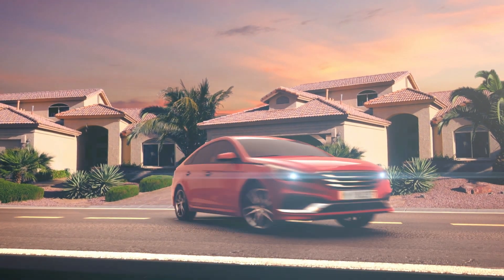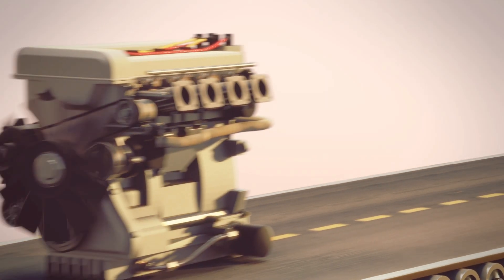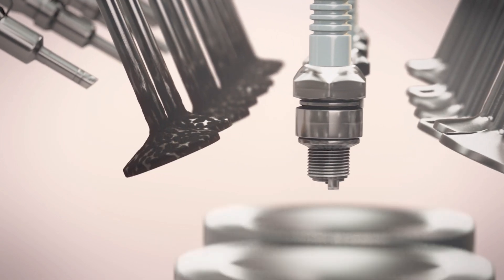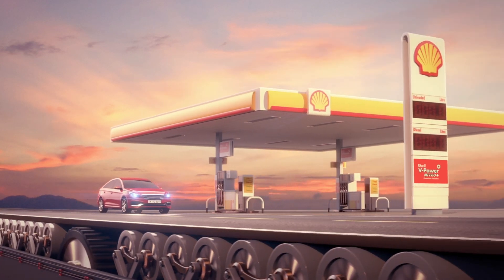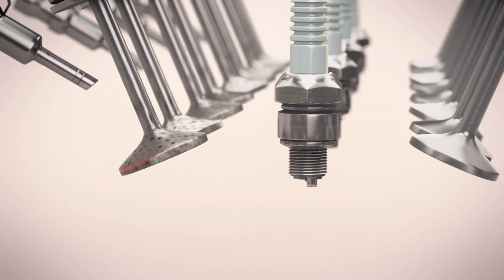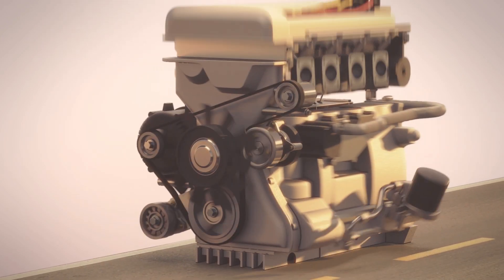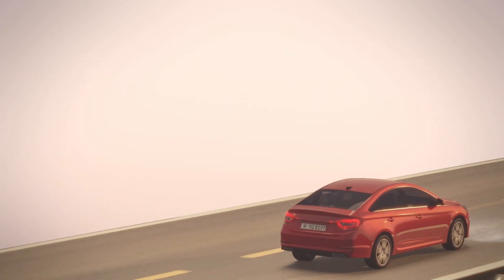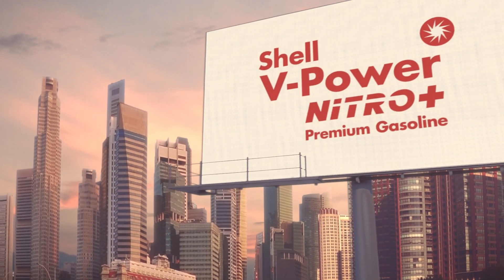How does Shell V-Power NiTRO+ premium gasoline work?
Shell V-Power NiTRO+ provides the best total engine protection you can get, featuring unbeatable protection against gunk and corrosion and superior protection against wear. You can’t go wrong when you fuel up with the best. See the science behind the claim here so you can know exactly how it works.